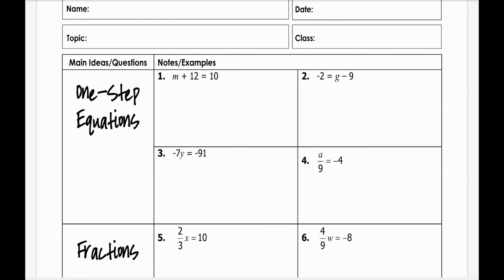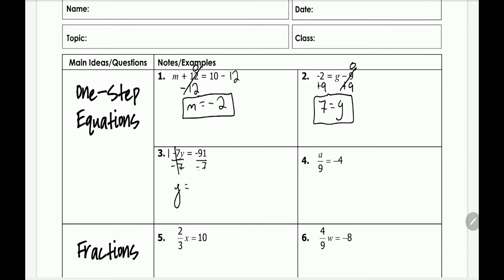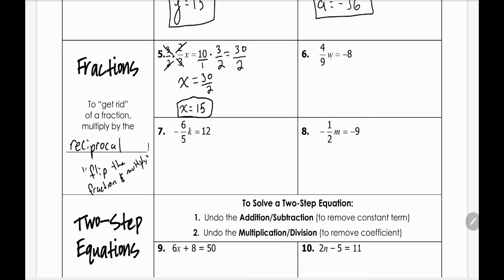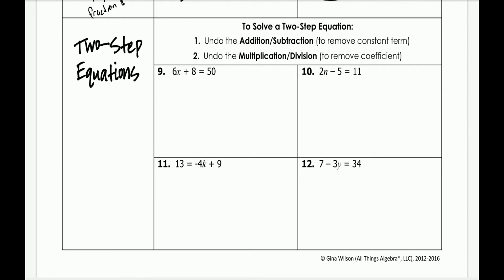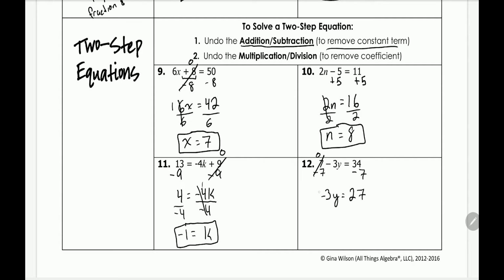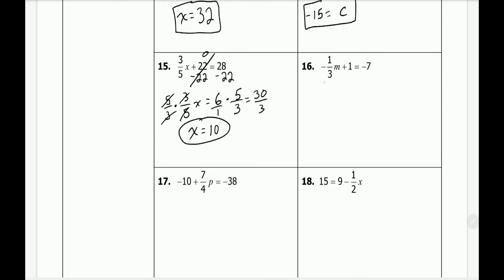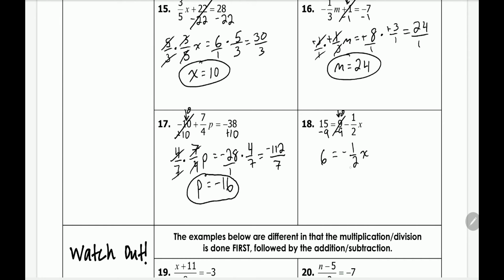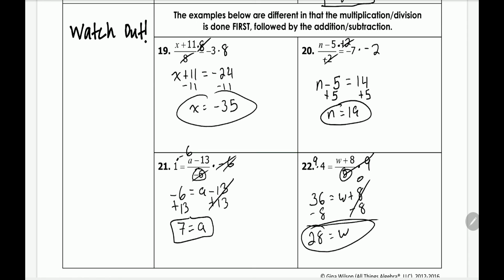Solving 1 and 2 Step Equations Notes